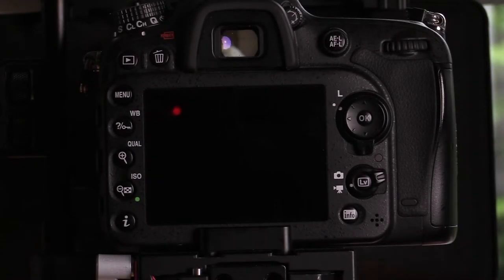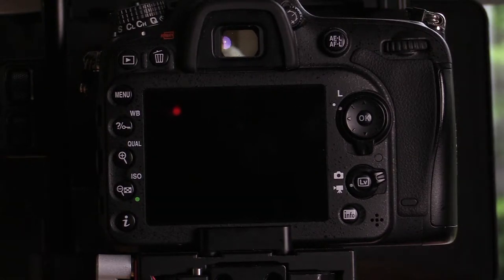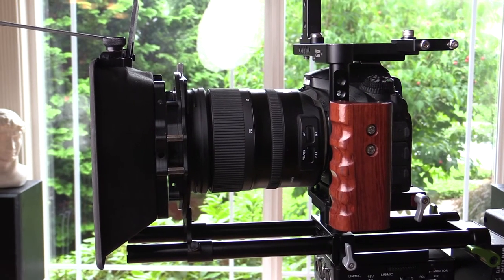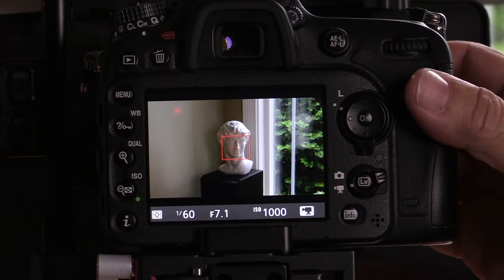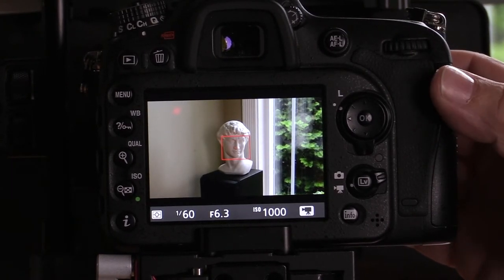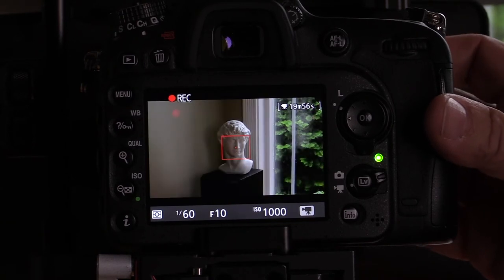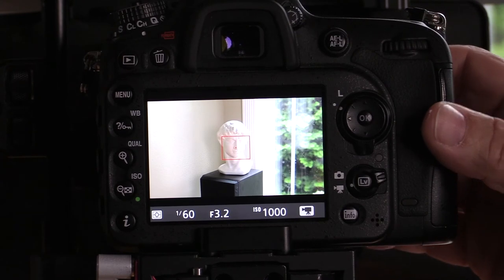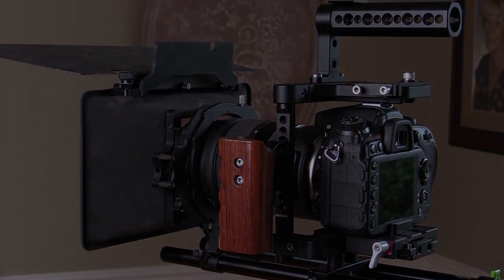Nikon D7100 Live View Video Aperture Control With Tamron G2 Series Lenses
The Nikon D7100 is a great camera, even though it's running about six years old now. It's still probably one of the better crop sensor cameras available on the market, even to this day, and especially at the current price point.  However, one of its limitations has always been with regards to aperture control while in Live View when  recording video.

It’s pretty much been discussed among message boards and on YouTube now, you’re kind of out of luck with that. However, I discovered that live view recording and aperture controls was available when paired with the Tamron G2 series lenses.

More specifically the Tamron Di VC USD G2 lenses.  These lenses when mounted on the Nikon D7100 provide complete aperture control while in Live View mode when recording video.